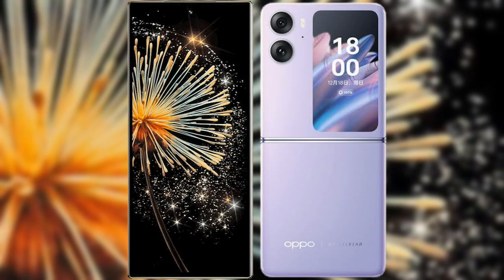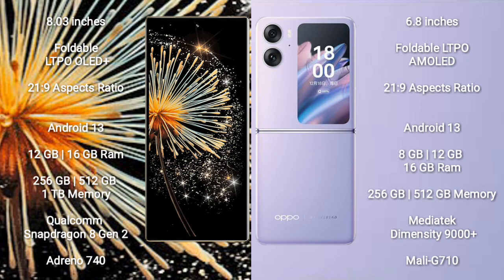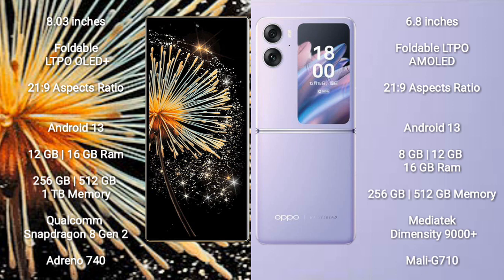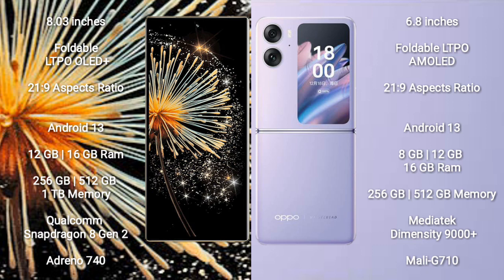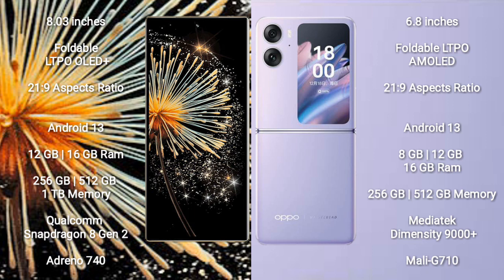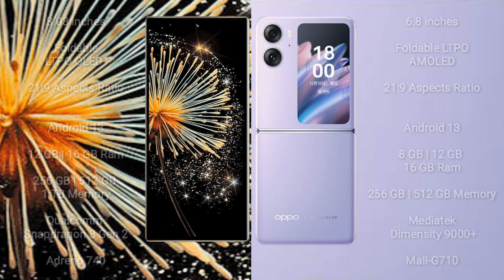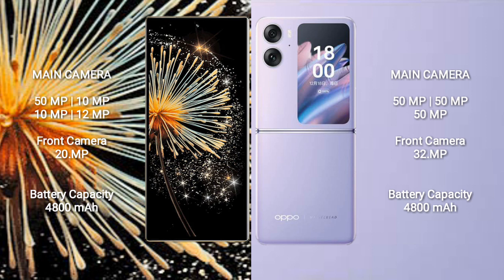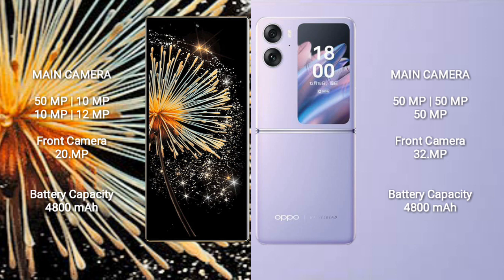Xiaomi Mix Fold 3 vs Oppo Find N2 Flip Review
xiaomi mix fold 3 vs oppo find n2 flip
mix fold 3 vs find n2 flip